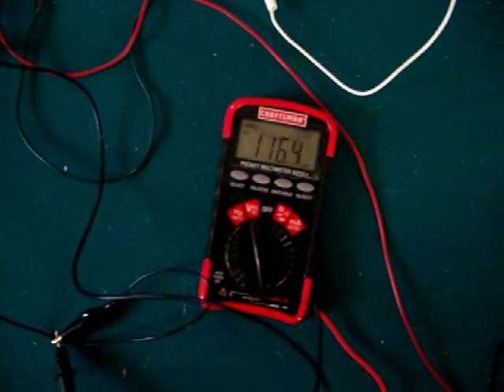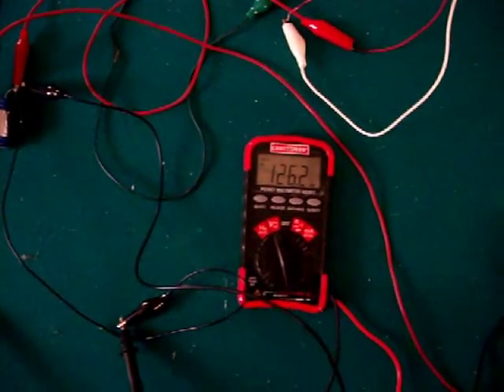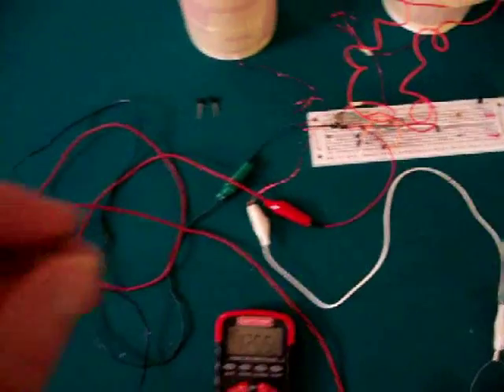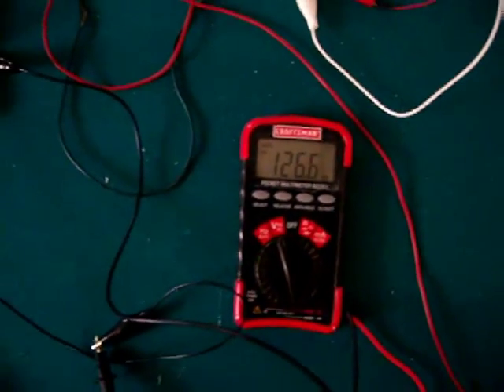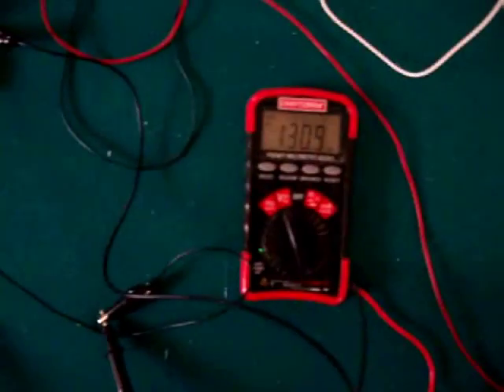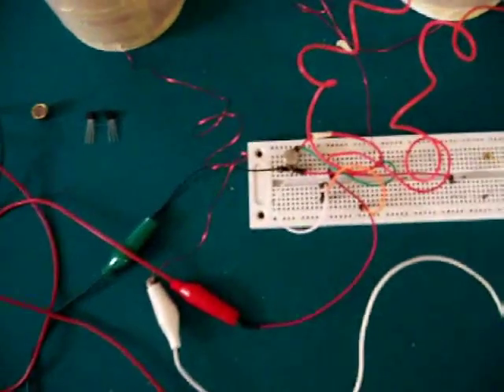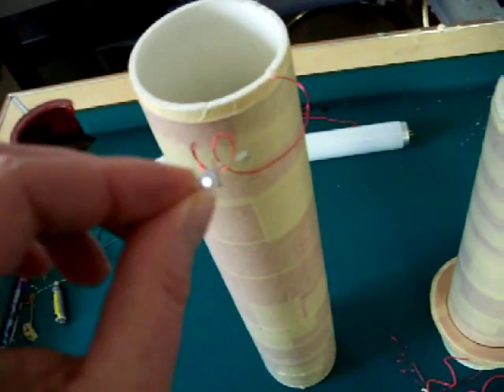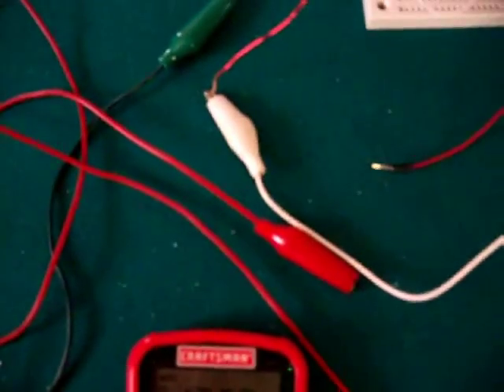Self Running Exiter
In this video I have the Exiter Selfrunning.
It's running off the capacitor and also recharging it with the second tower.

The transistor I'm using is an old R591-7418 PNP tarasistor.
I just reversed the polarity on the capacitor for the circuit.
I also have the Emitter and the Collector connected backwards.
Running it backwards it draws as low as 30uM.
But it has a very weak field this way but it will still run and charge it's self.